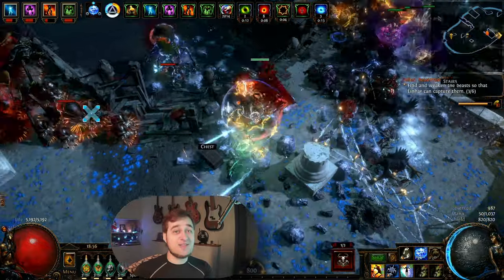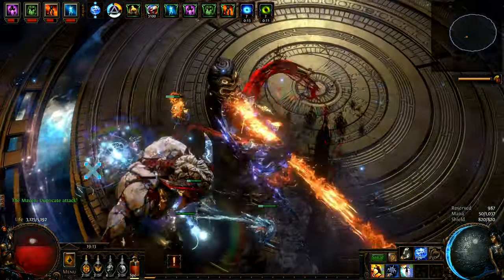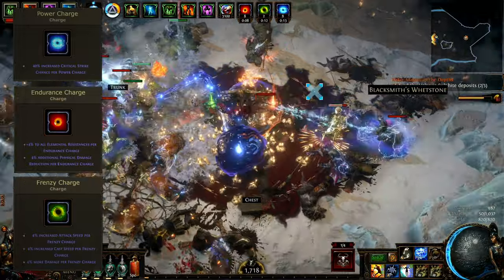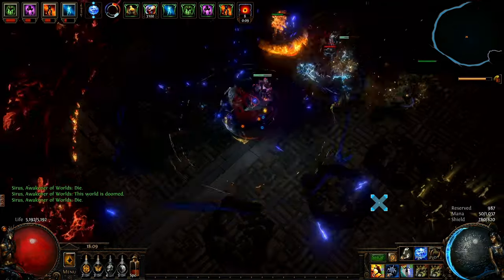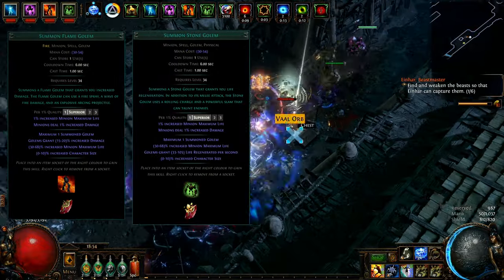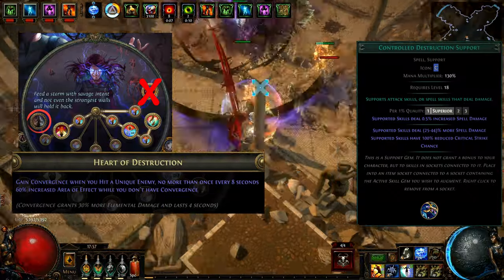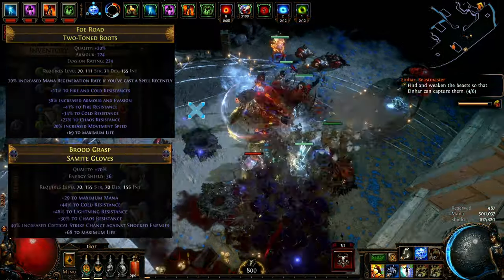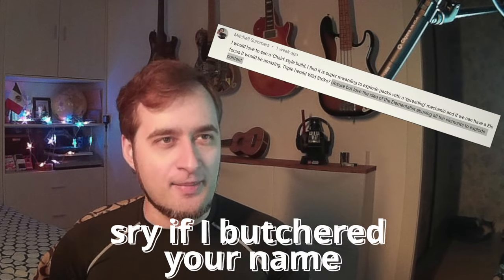3.14 Build ✦ WHOLESALE Discharge ELE ✦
💀 deal damage with all 3 elements - Elementalist build to play TRINITY DISCHARGE with 20! CHARGES. STRONG MAPPER, nice for RITUAL and Maven Arena, mediocre on single boss fights (can be scaled with currency, tho).

✏️ Artwork by unknown artist ✏️

0:00  What is this build?
2:16  Power Charges / Storm Brand 3-link
2:55  Endurance Charges / Amulet
3:30  Frenzy Charges / Chest
3:55  Getting to 20 charges
5:01  Staff craft for Discharge
5:51  Discharge 6-link
7:29  Trinity Support backup / Fortify trigger / Movement
8:26  Golems
9:02  Auras
9:44  Mark/Curse, CwDT
10:18  Single Target / Bosser setup
10:55  Passive Tree
12:24  Jewels (IMPORTANT)
13:41  Gearing
14:32  Up Next
15:19  Bored Cat